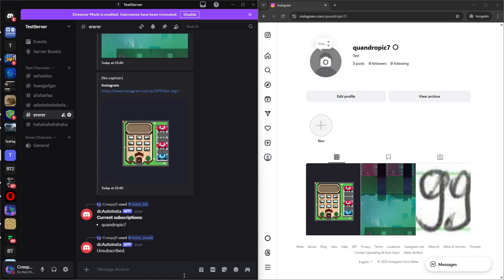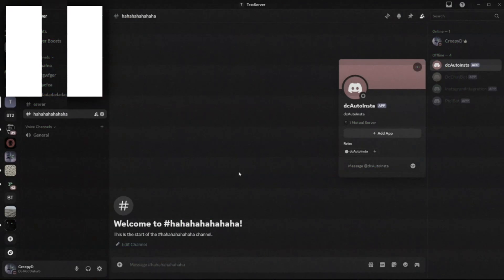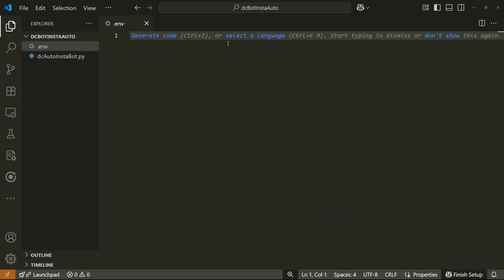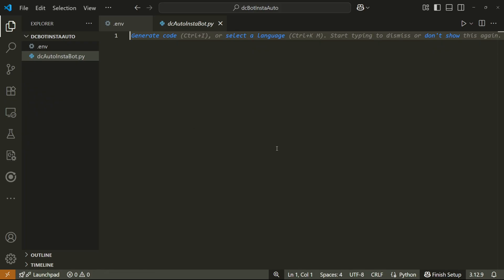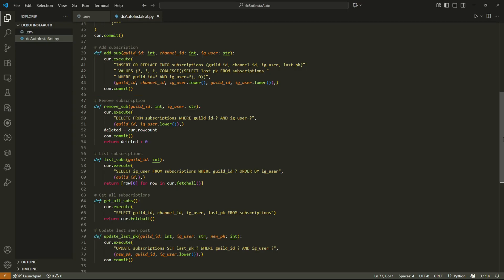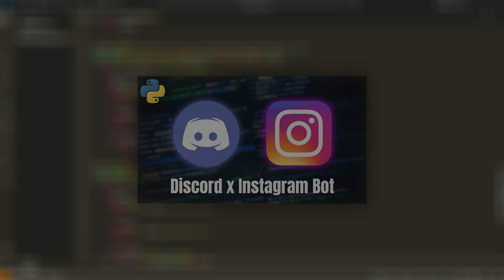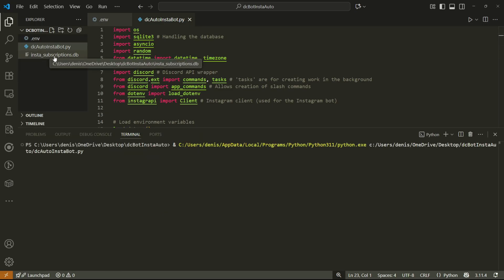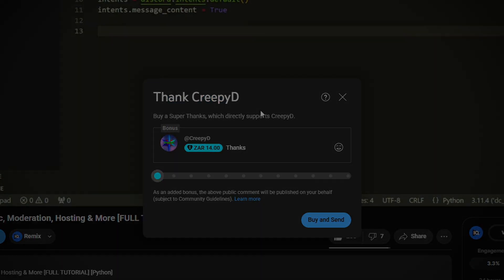How to create a Discord Bot that automatically shares Instagram posts [Python]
- video by CreepyD

Welcome to the step-by-step Python Discord & Instagram Integration bot tutorial! In this video, you'll learn how to create a Discord bot that controls Instagram through various ways. The bot will be able to search for posts under certain tags, or even share posts from a specific account, all done in Discord. We'll make use of discord.py, and instagrapi (an unofficial Instagram API). The bot will also share certain Instagram posts automatically without the need to explicitly search for them.

Whether you're experimenting with Discord/Instagram bots or just curious about Python and social media bots, this tutorial has you covered.

Make sure to check out TMC Servers if you want to host your bot!

I have a similar tutorial on my channel where the Discord bot controls Instagram, but that one was not automatic, this one is.

IN THIS TUTORIAL:

- Instagram Automation: Build a Python bot that can retrieve posts automatically (no need to explicitly search!)
- Using instagrapi: A beginner-friendly guide to the unofficial Instagram API for Python.
- Discord: Create a Discord bot using discord.py. In the video, we work with Discord embeds, Discord messages, and more.
- Educational Focus: Understand how bots work in a safe, ethical, and educational context.
- Real-World Application: Apply Python skills in a fun and practical way (like creating a Discord bot that interacts with Instagram!)

TIMESTAMPS:

00:00 Introduction
00:36 Bot Setup
02:46 Sponsorship (Bot Hosting)
04:17 Project Environment Setup
09:01 Code
16:26 Test
19:23 Outro